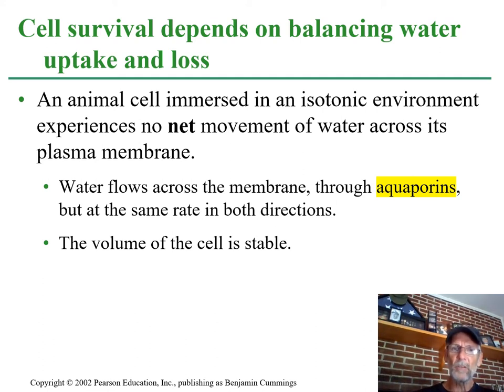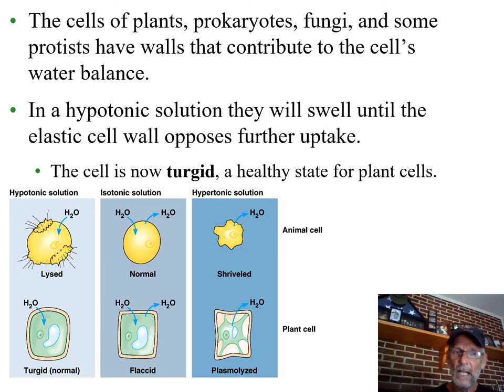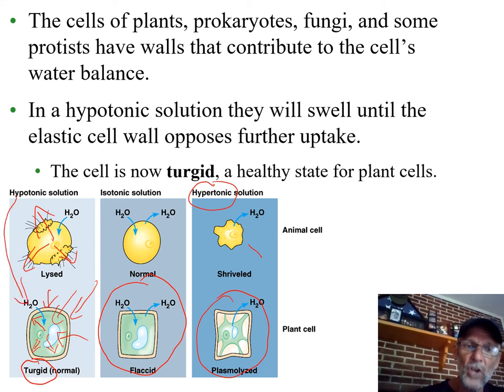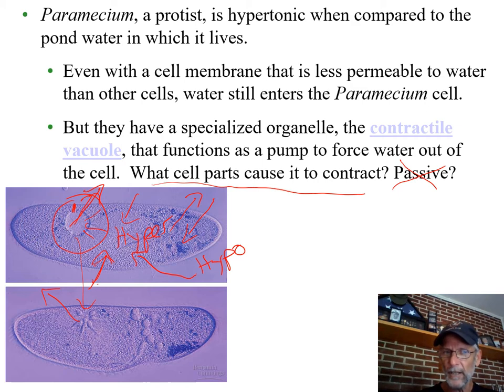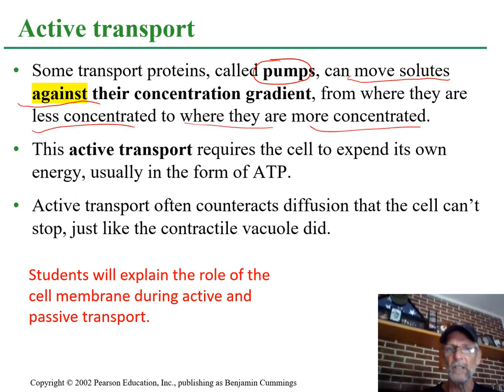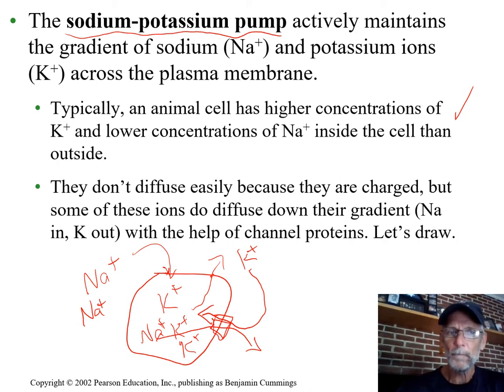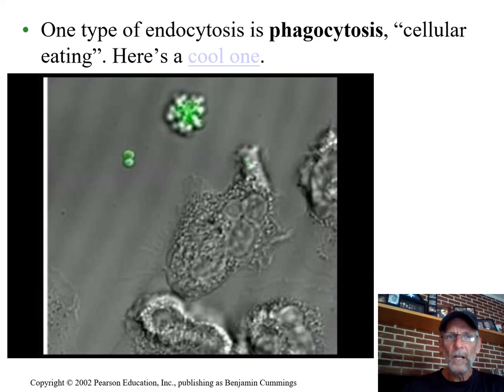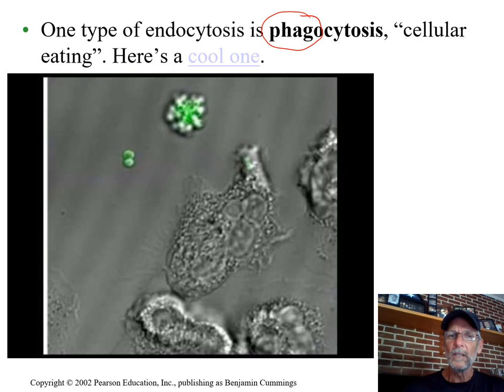6 Cell Transport Lecture virtual Pt 3